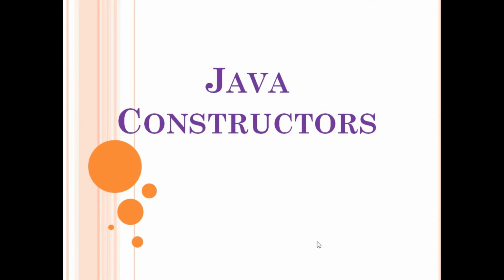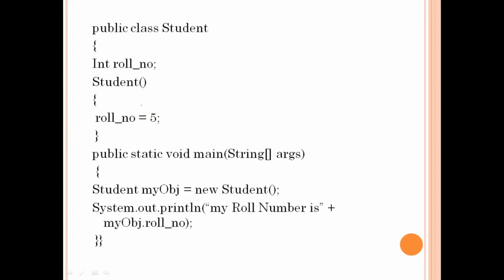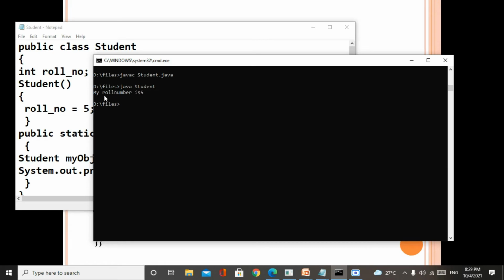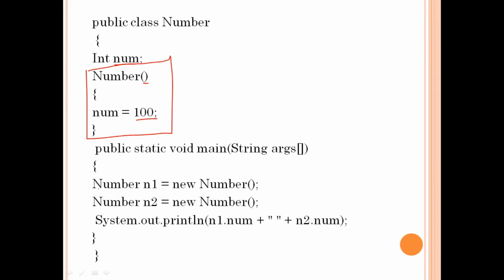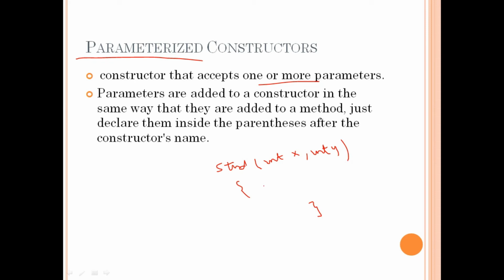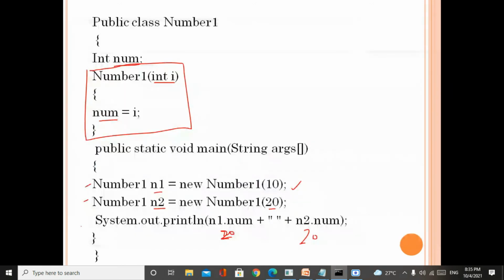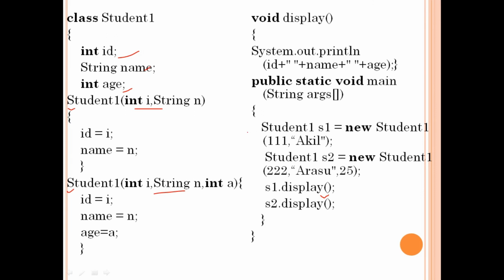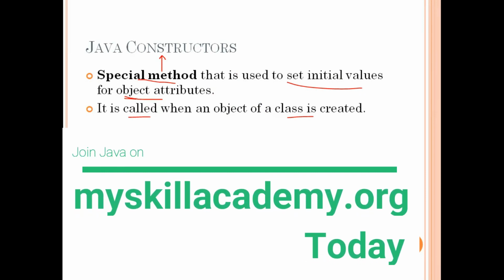learn java constructor Tutorial: Definitions, Usage & Types Explored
In this tutorial video on learning Java Constructor, our expert trainer delves into the significance of Constructors in Java programs and explores their various types: default, parameterized, and Overloading. The theoretical aspect of Constructors is covered, followed by practical sessions demonstrating example programs for each type. Visit us at:- myskillacademy.org